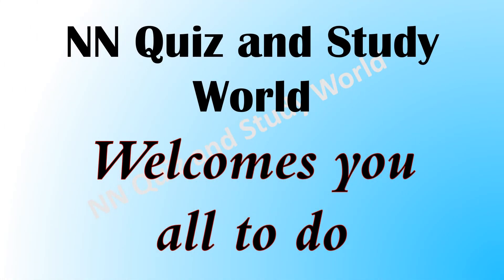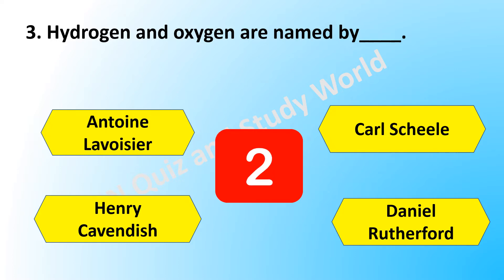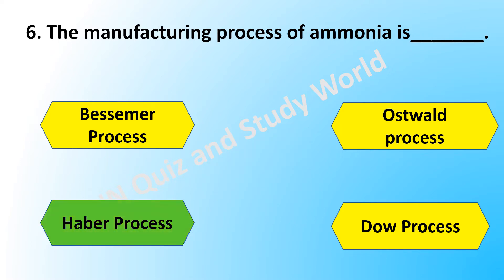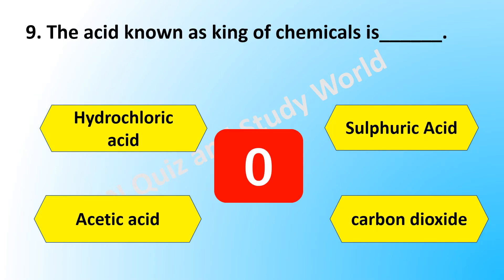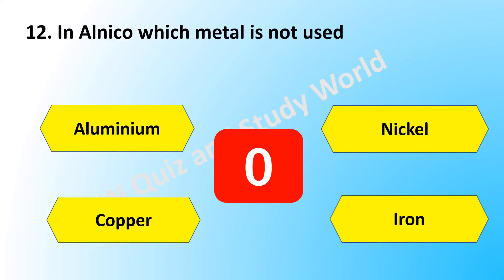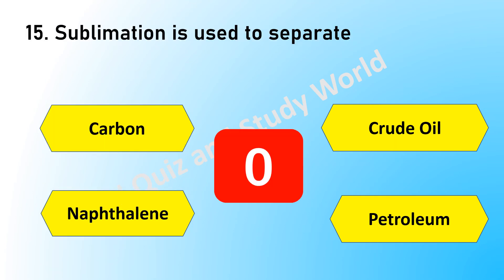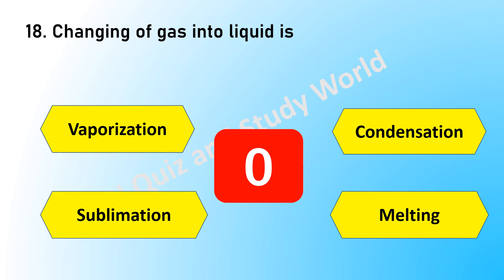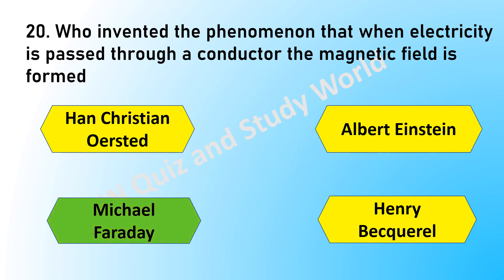USS Basic Science Model Questions | USS 2021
Hey Guys
This is a quiz on Basic Science...This will be helpful for the kids who are preparing for USS and LSS exam in kerala.